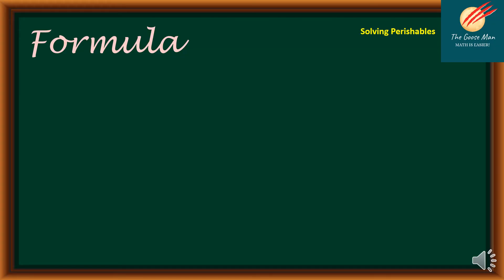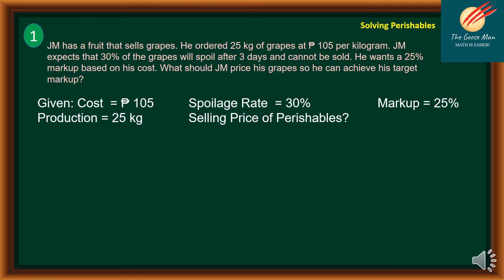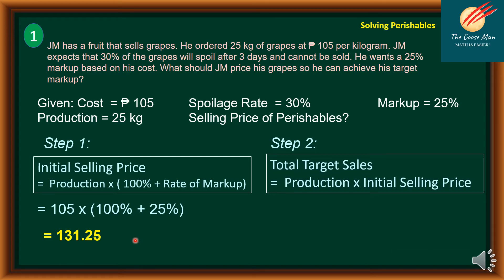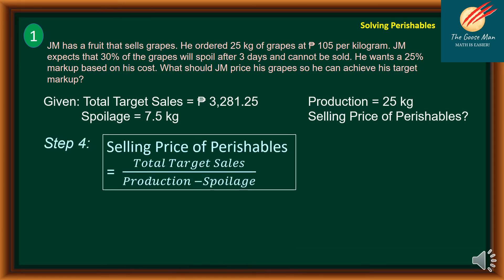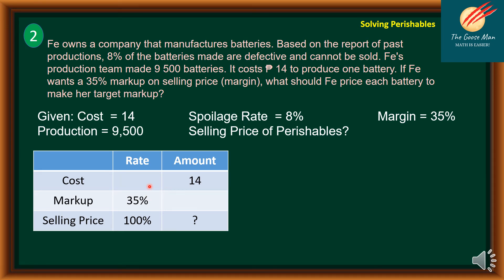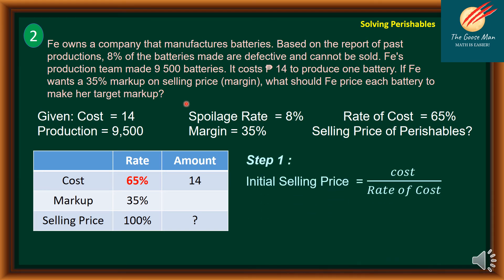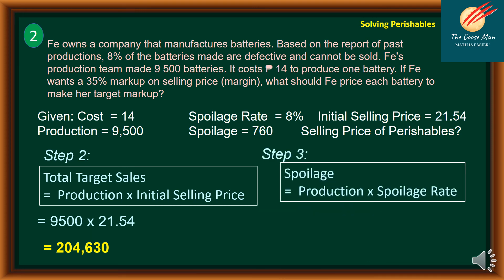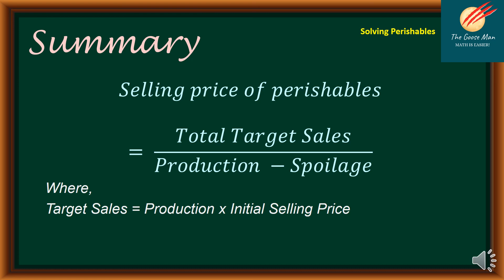Solving Perishables : Business Mathematics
Our topic is Solving Perishables : Business Mathematics.
Perishables are things, especially foodstuffs, likely to decay or go bad quickly.